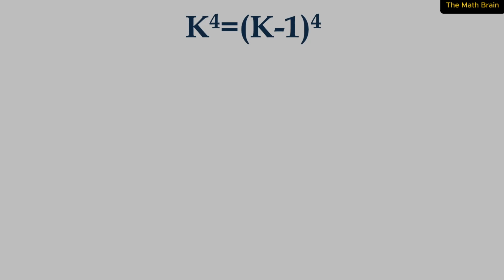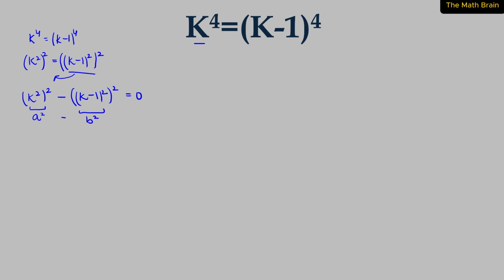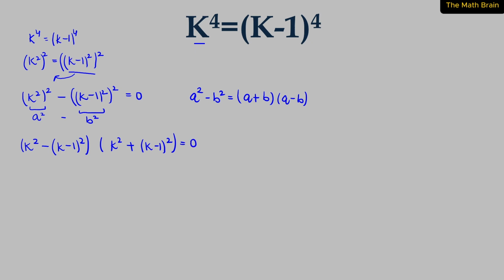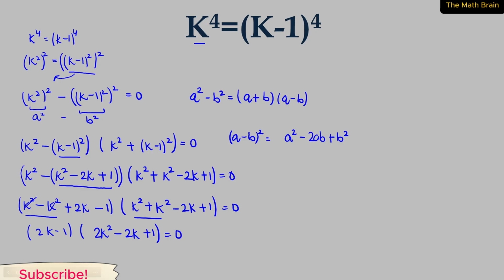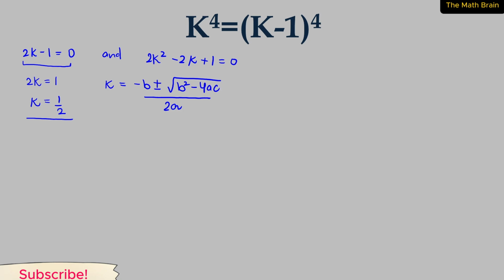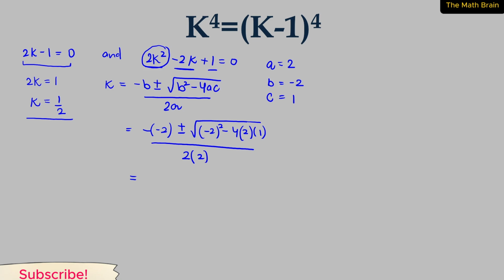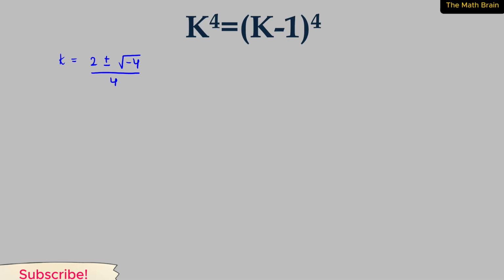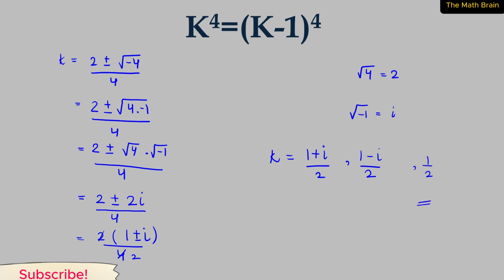Can YOU solve this equation EASILY and find K?? |Simple Algebraic Method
In this video, we solve the equation k⁴ = (k−1)⁴ step by step. By expanding (k−1)⁴ and comparing both sides, we simplify the equation and find the value of k that satisfies it.
This problem is a great way to practice polynomial expansion, simplifying expressions, and solving algebraic equations involving powers. Perfect for students learning algebra and exponent rules.